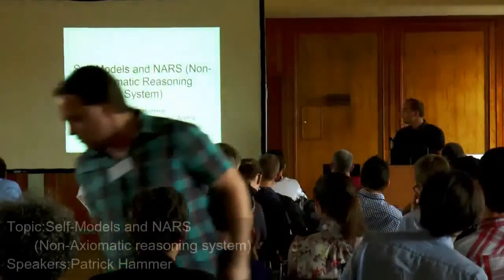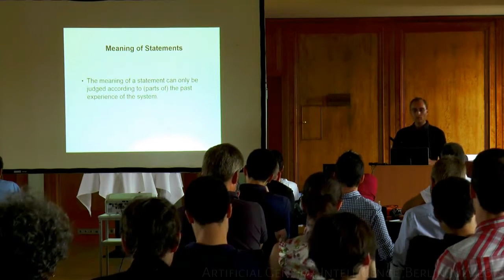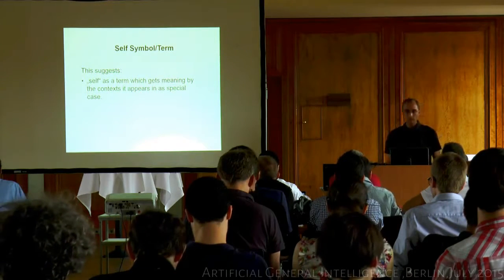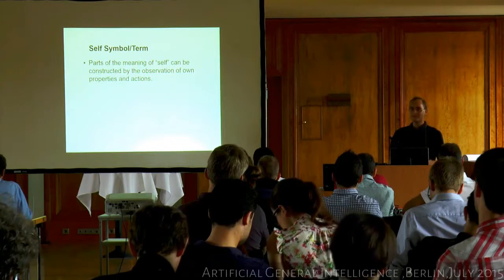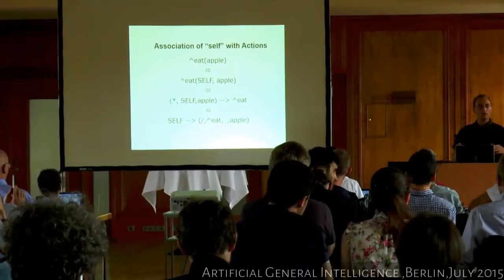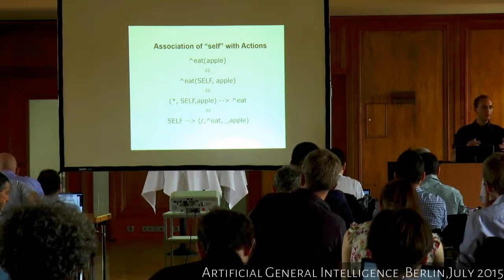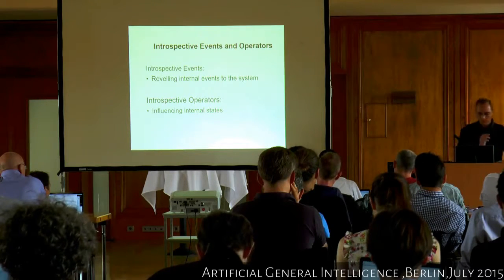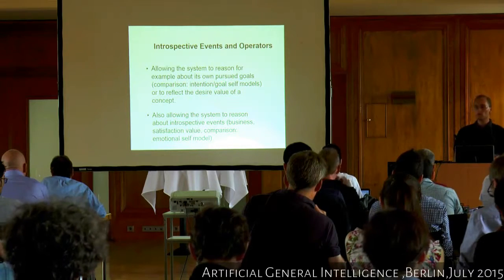AGI-15 Patrick Hammer - Self-Models in NARS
Patrick Hammer presents his talk "Self-Models in NARS" at the Eighth Conference on Artificial General Intelligence (AGI-15) in Berlin as part of the Workshop on Self-Reference and Self-Models for Cognitive Architectures